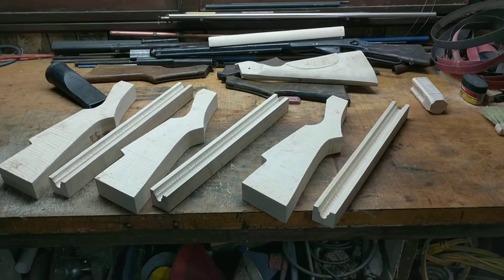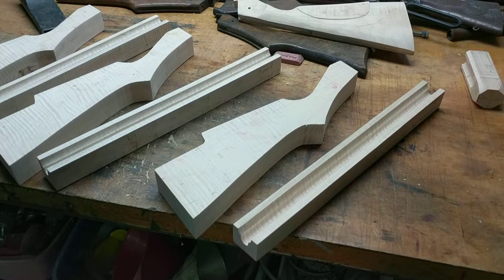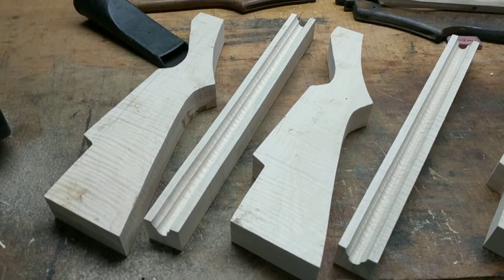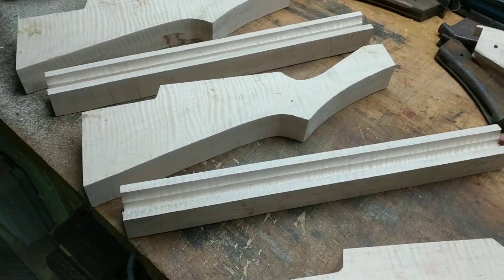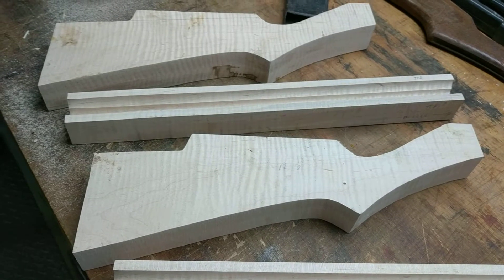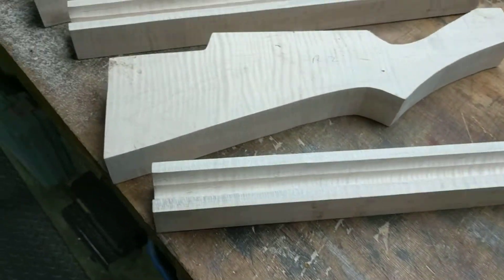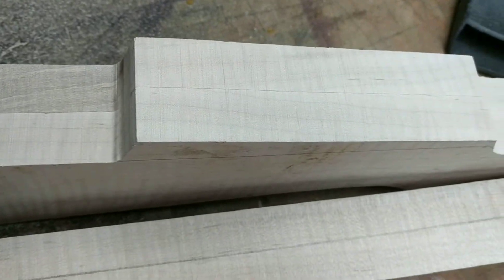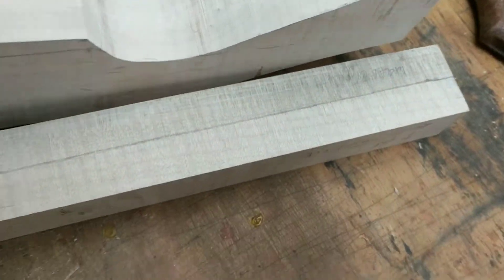RestOMod Daisy stock blanks in progress